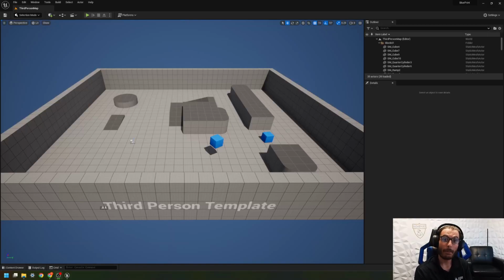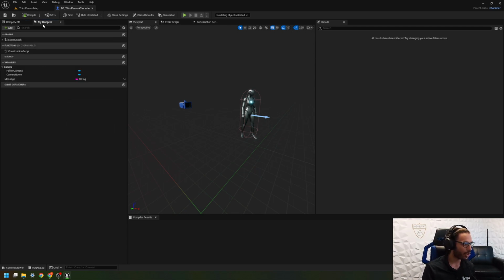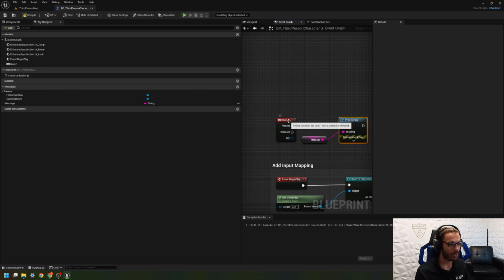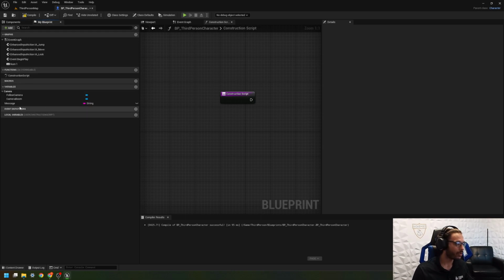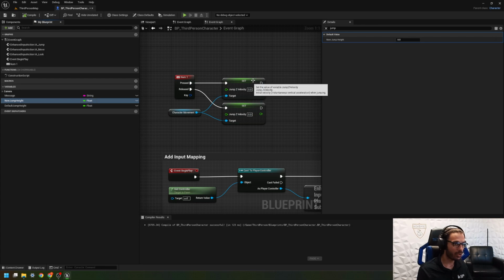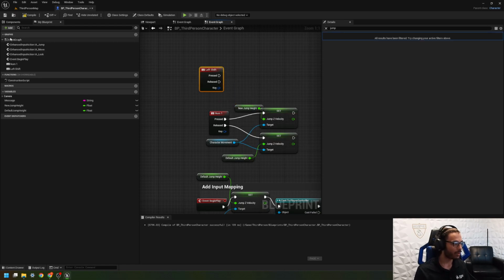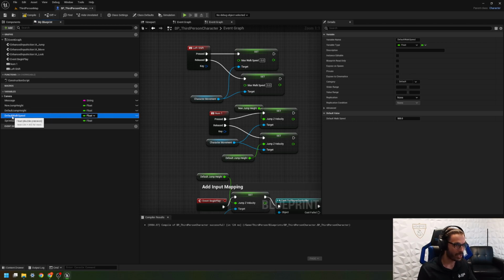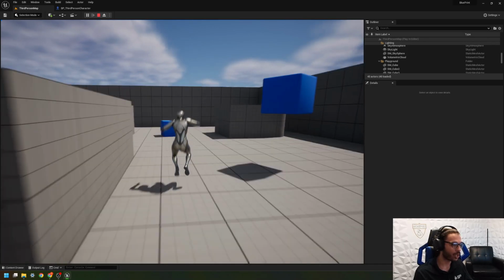Unreal Engine 5 Tutorial #14 - Character Movement for Beginners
In this video, coach Anthony discusses how to use Blueprint to create custom character movement. He has made a follow up video going into detail on how to create character movement the standard way using Blueprint in Unreal Engine 5.